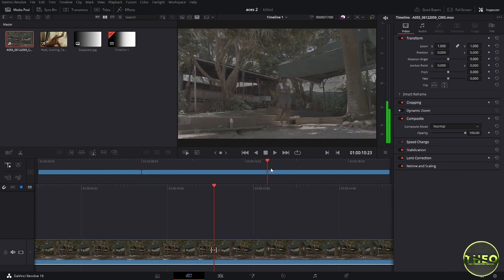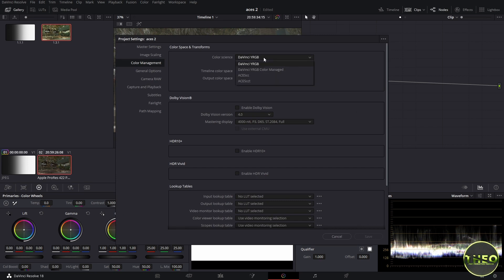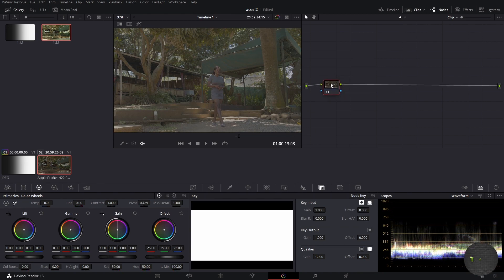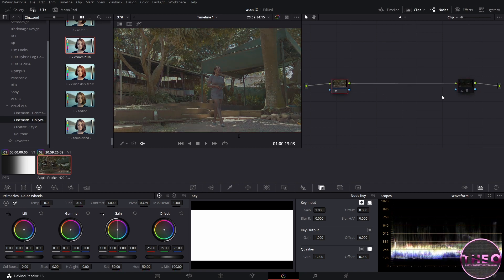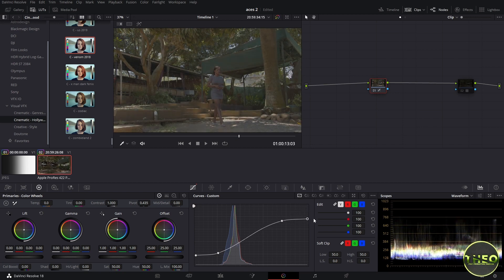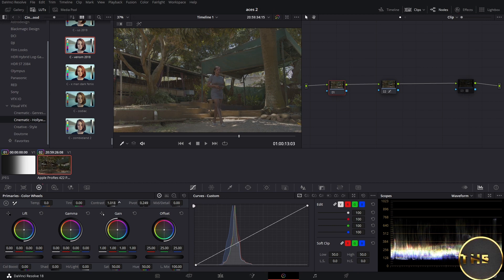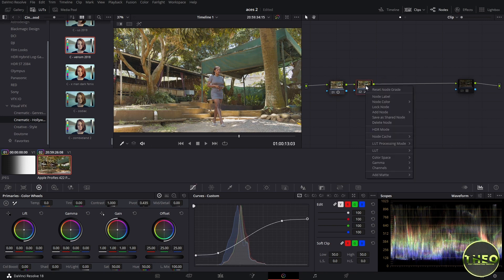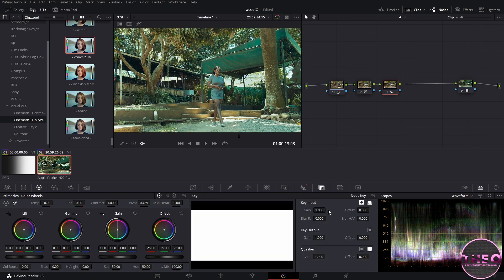New Features , How To Manipulate Contrast In Aces Color space Transform In Davinci Resolve 18.5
In this lesson we are going to learn one of the scene referred color system in Davinci Resolve  called ACES.
ACES mean Academy Encoding System, which is designed for high end workflow, which aims to create uniformity through color grading pipeline, regardless of number of image formats.
This also provides a wide gamut with an exposure latitude of 25 stops
In ACES we also learn how to apply cinematic luts powered by visual VFX for easy workflow
And purchase ALL IN ONE BUNDLE
Follow this link to have this project file:
so that I keep on making this tutorials for you
Like the video to help the channel out.
Comment incase of any question?
Be safe .